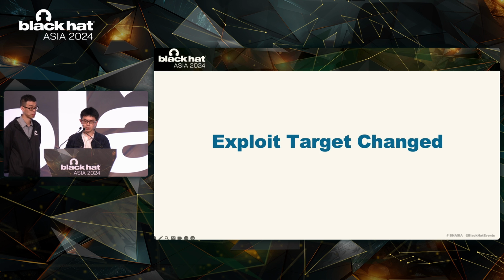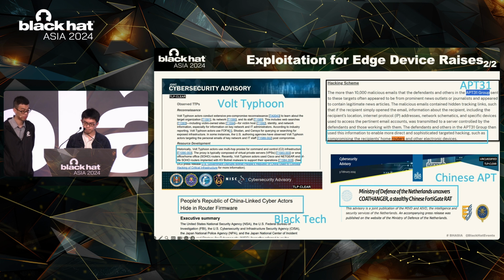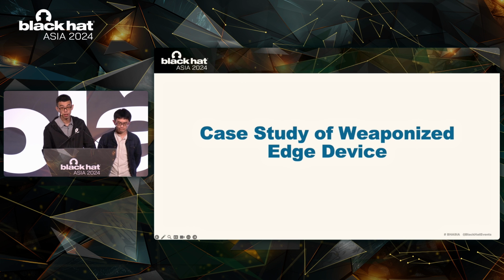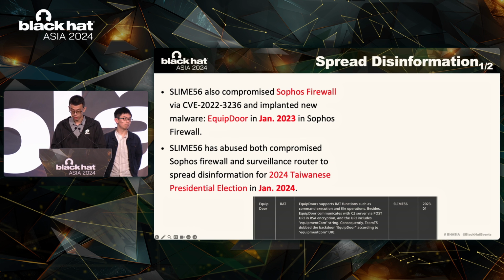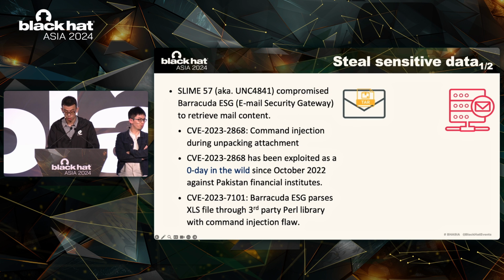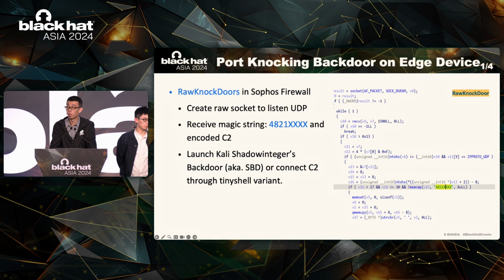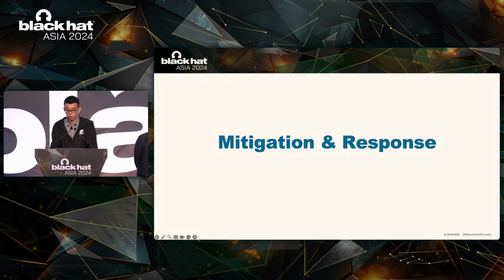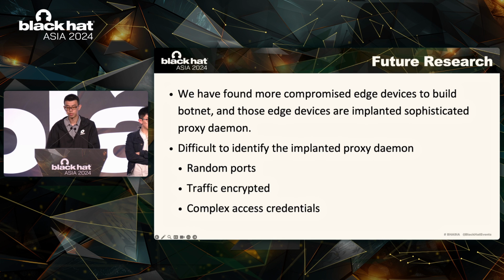Chinese APT: A Master of Exploiting Edge Devices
China-nexus actors have compromised edge devices such as firewall, VPN, IoT devices, etc. against Taiwan Government since 2020 during COVID19, and have compromised those devices to build Botnet, spread disinformation, and exfiltrate sensitive data. However, edge devices belong to closed embedded platforms, and installing antivirus/EDR on those platforms and extracting malware are difficult. Moreover, some models have already reached end-of-life, so no patches are available. Worst of all, Chinese APT has owned the capabilities to find and exploit 0-day on edge devices such as Sophos Firewall, Array SSL VPN, and Barracuda Email Security Gatwall, etc.

Consequently, the presentation will reveal a 0-day surveillance router exploited in the wild by Chinese APT groups and will share multiple case studies of edge devices abused by Chinese threat actors such as spread disinformation, Botnet implanted, data exfiltration, and compromised C2. In addition, we also disclose the special and new malware family implanted in edge devices, such as port-knocking backdoors and living-of-the-land binary(LoLbin) attacks in edge devices. Lastly, this presentation also provides related approaches to mitigate attacks of edge devices.

By:
Greg Chen  |  CTI Researcher, TeamT5
Charles Li  |  Chief Analyst, TeamT5
Che Chang  |  Senior Cyber Threat Analyst, TeamT5